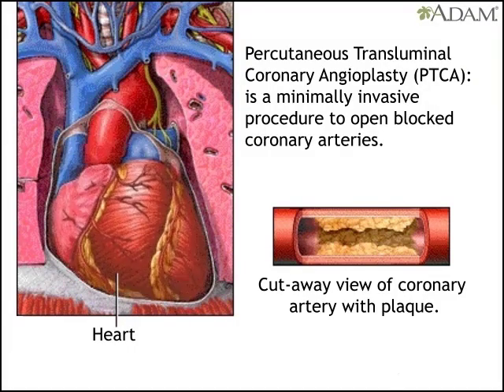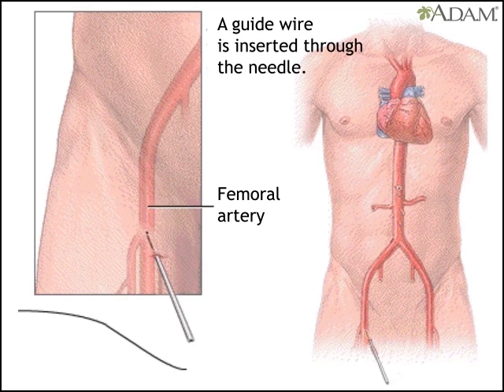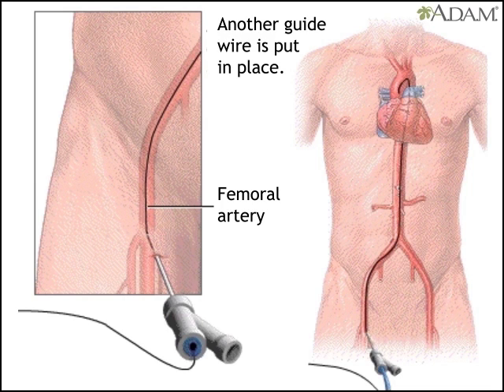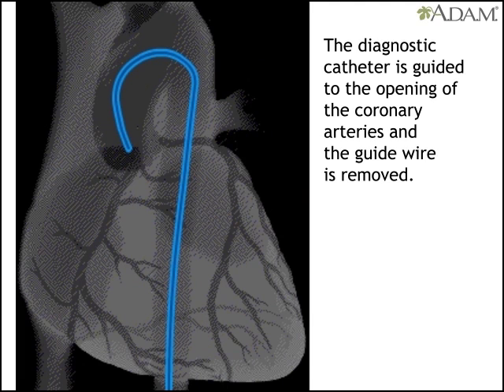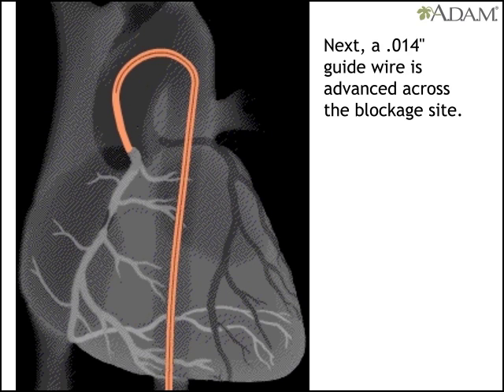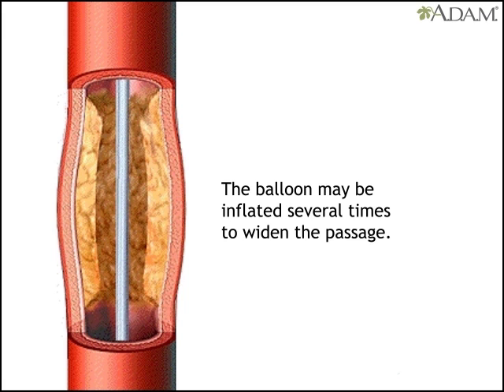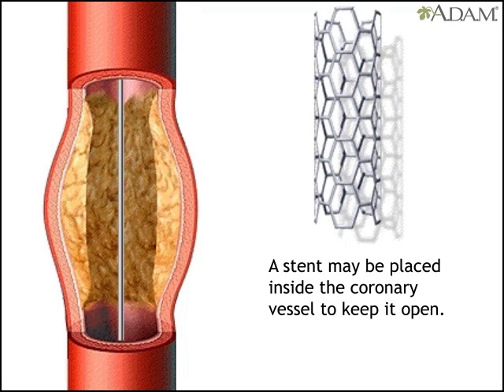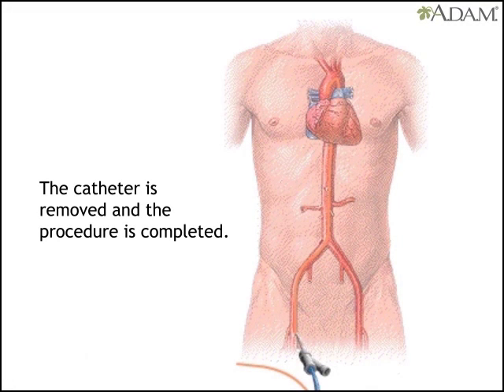How Balloon Angioplasty is Done Animation - Coronary Angiography Procedure | Stenting in Heart Video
Percutaneous transluminal coronary angioplasty (PTCA) is a minimally invasive procedure to open up blocked coronary arteries, allowing blood to circulate unobstructed to the heart muscle.

The procedure begins with the doctor injecting some local anesthesia into the groin area and putting a needle into the femoral artery, the blood vessel that runs down the leg. A guide wire is placed through the needle and the needle is removed. An introducer is then placed over the guide wire, after which the wire is removed. A different sized guide wire is put in its place.

Next, a long narrow tube called a diagnostic catheter is advanced through the introducer over the guide wire, into the blood vessel. This catheter is then guided to the aorta and the guide wire is removed. Once the catheter is placed in the opening or ostium of one the coronary arteries, the doctor injects dye and takes an x-ray.

If a treatable blockage is noted, the first catheter is exchanged for a guiding catheter. Once the guiding catheter is in place, a guide wire is advanced across the blockage, then a balloon catheter is advanced to the blockage site. The balloon is inflated for a few seconds to compress the blockage against the artery wall. Then the balloon is deflated.

The doctor may repeat this a few times, each time pumping up the balloon a little more to widen the passage for the blood to flow through. This treatment may be repeated at each blocked site in the coronary arteries. A device called a stent may be placed within the coronary artery to keep the vessel open. Once the compression has been performed, contrast media is injected and an x-ray is taken to check for any change in the arteries. Following this, the catheter is removed and the procedure is completed.

Percutaneous coronary intervention (PCI), commonly known as coronary angioplasty or simply angioplasty, is a non-surgical procedure used to treat the stenotic (narrowed) coronary arteries of the heart found in coronary heart disease. These stenotic segments are due to the buildup of the cholesterol-laden plaques that form due to atherosclerosis. PCI is usually performed by an interventional cardiologist, though it was developed and originally performed by interventional radiologists.

During PCI, a cardiologist feeds a deflated balloon or other device on a catheter from the inguinal femoral artery or radial artery up through blood vessels until they reach the site of blockage in the heart. X-ray imaging is used to guide the catheter threading. Angioplasty usually involves inflating a balloon to open the artery and allow blood flow. Stents or scaffolds may be placed at the site of the blockage to hold the artery open.

Coronary artery bypass grafting (CABG), commonly known as Heart Bypass, which bypasses stenotic arteries by grafting vessels from elsewhere in the body, is an alternative treatment. However, the coronary revascularization by CABG is associated with an increased risk of stroke. Most studies have found that CABG offers advantages in reducing death and myocardial infarction in people with multivessel blockages compared with PCI. PCI has proven to be as effective and less costly than CABG in people with myocardial ischemia that does not improve with medical treatment.

The term balloon angioplasty is commonly used to describe percutaneous coronary intervention, which describes the inflation of a balloon within the coronary artery to crush the plaque into the walls of the artery. While balloon angioplasty is still done as a part of nearly all percutaneous coronary interventions, it is rarely the only procedure performed.

Other procedures done during a percutaneous coronary intervention include:

    Implantation of stents
    Rotational or laser atherectomy
    Brachytherapy (use of radioactive source to inhibit restenosis)

The angioplasty procedure usually consists of most of the following steps and is performed by a team made up of physicians, physician assistants, nurse practitioners, nurses, radiographers, and cardiac invasive specialists; all of whom have extensive and specialized training in these types of procedures.

    Access into the femoral artery in the leg (or, less commonly, into the radial artery or brachial artery in the arm) is created by a device called an "introducer needle". This procedure is often termed percutaneous access.
    Once access into the artery is gained, a "sheath introducer" is placed in the opening to keep the artery open and control bleeding.
    Through this sheath, a long, flexible, soft plastic tube called a "guiding catheter" is pushed. The tip of the guiding catheter is placed at the mouth of the coronary artery. The guiding catheter also allows for radio-opaque dyes (usually iodine-based) to be injected into the coronary artery, so that the disease state and location can be readily assessed using real time X-ray visualization.